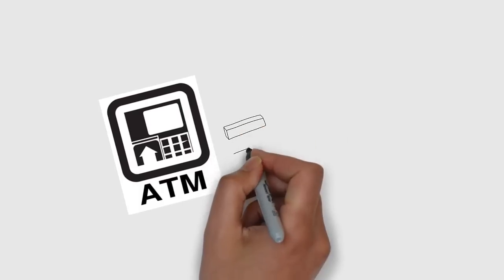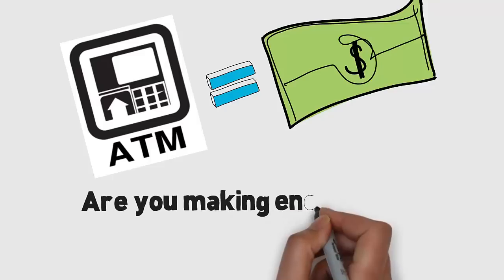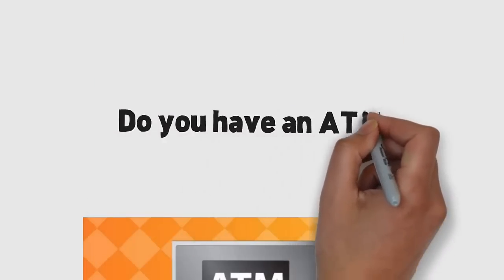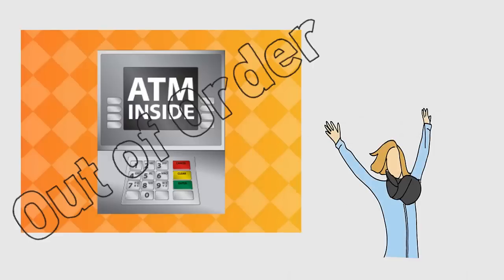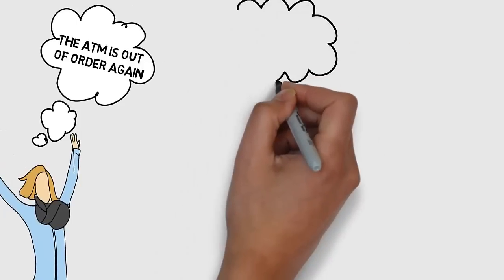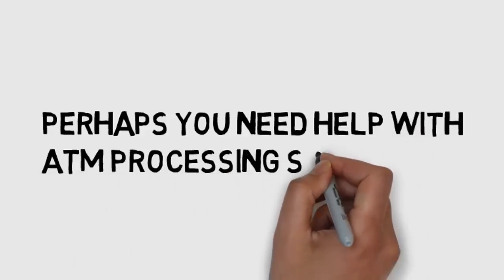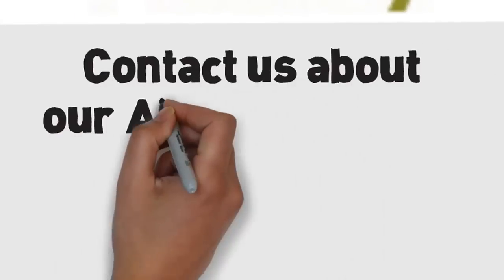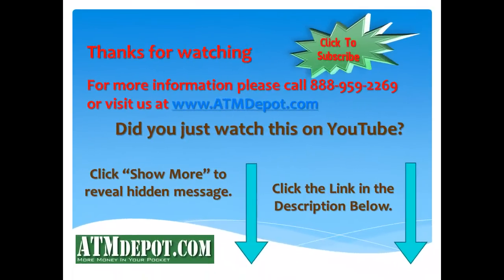ATM Processing for ATM Machines - Make More Money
If you're not making the most money you can from your ATM Machine, you may need a different ATM processing service. and Net More Money.

Whether you already have ATM Processing or are just starting in the ATM Business, ATM Depot can help. We'll unlock the secrets of ATM Processing so you can be successful with your ATM machines.

ATM Depot specializes in ATM processing. There is no magic to processing ATM transactions or running your own ATM Business, it's all about the numbers and we're here to support you. Give us a call and we'll not only let you know if we think you have a good location or a good deal with your current ATM processing provider, but we'll let you know what you can expect to make from ATM processing with your Machine if you use our service.

Processing ATM transactions via our new wireless system gives you remote processing capability for any ATM anywhere. Now you can turn most of late model ATM Machines into Mobile Cash Machines and place them just about anywhere.

Whether you have an ATM Machine and would like to switch your processing to ATMDepot.com or if you are interested in the ATM business, you can earn up to 110%* of your surcharge fee from ATMDepot, give us a call, we'll tell you how.

If you currently have an ATM and need to switching your processing, we make it easy. The fastest way to get started is by calling us at , or for a no obligation quote on ATM Processing.